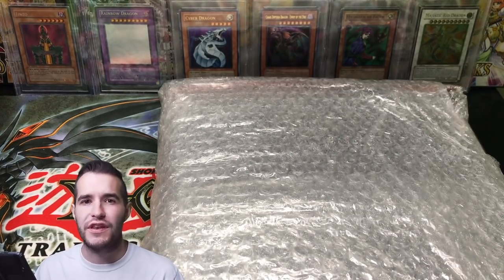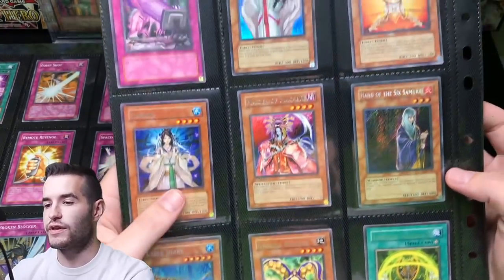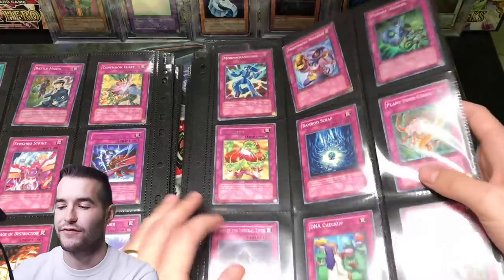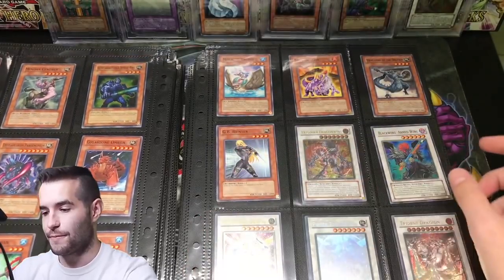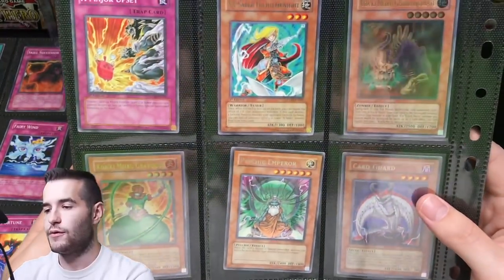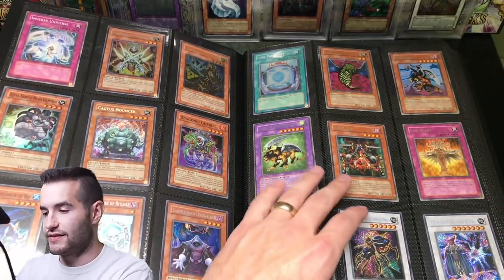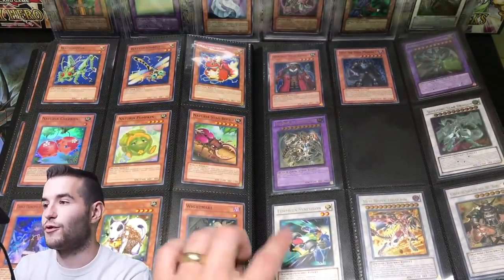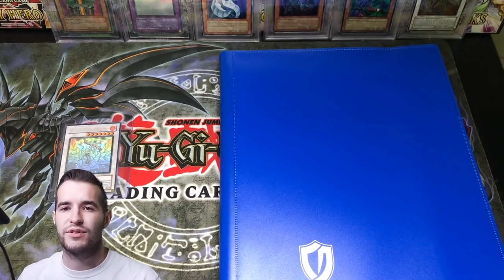I SPENT $8,500 ON YUGIOH CARDS! INSANE Yugioh Cards Collection Opening!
1) Like the video!
3) Answer the question at the beginning of the video in the comments!

EBAY LINK!

In today's video I will be showing you guys the most expensive Yugioh purchase I have ever made! This $8,500 Yugioh Cards Collection is absolutely insane!